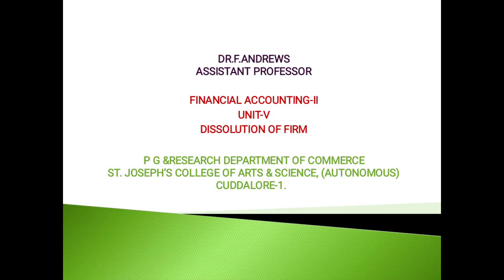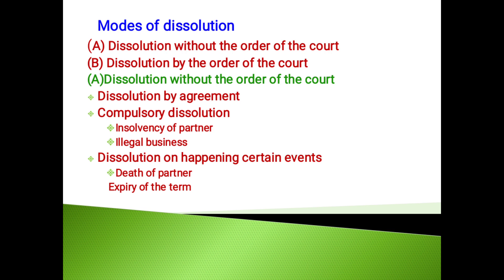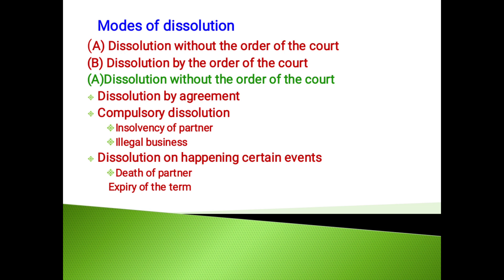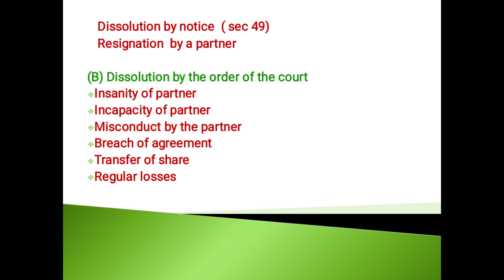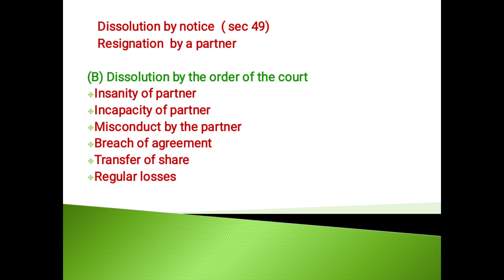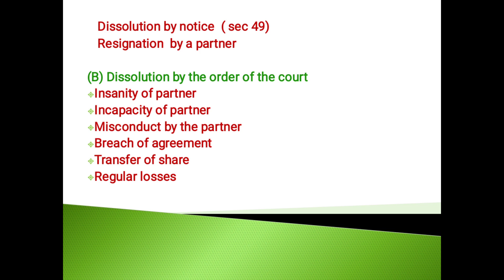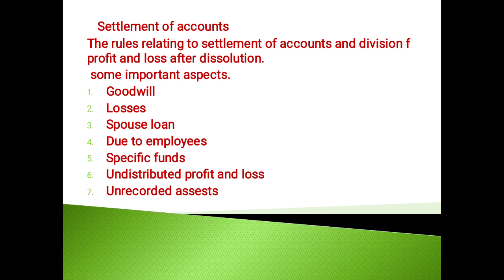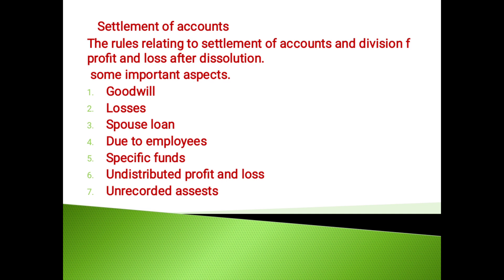SJCTNC-DR.F.ANDREWS- CM203T- FINANCIAL ACCOUNTING II-UNIT-5-DISSOLUTION OF FIRM